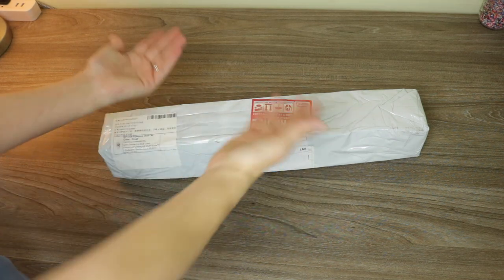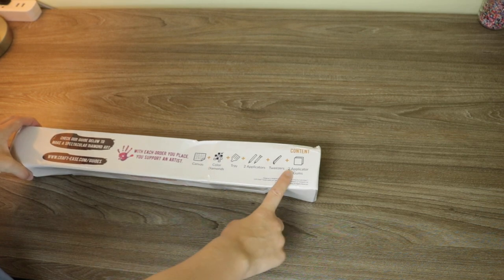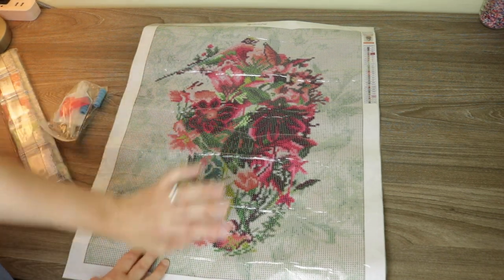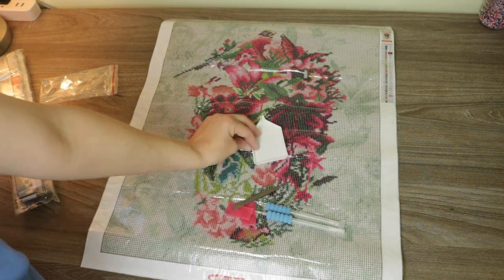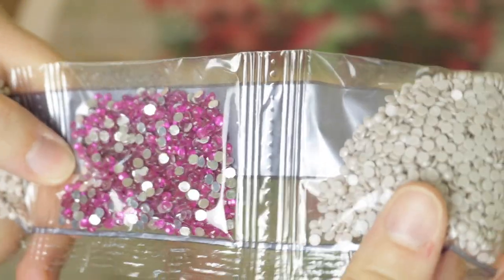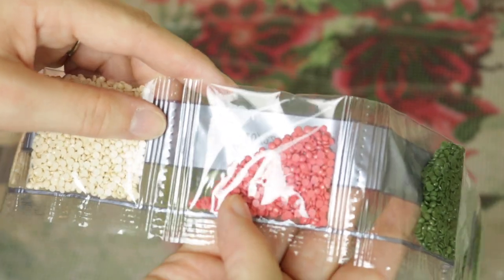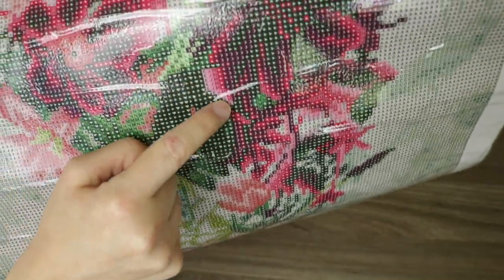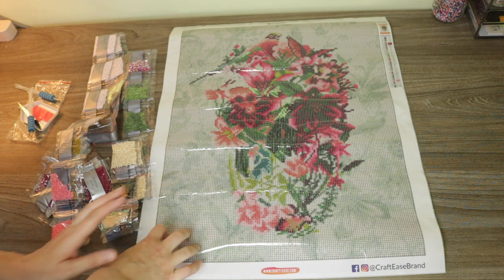Diamond Painting | Unboxing Craft-Ease!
Use Chelsea20 to save 20%